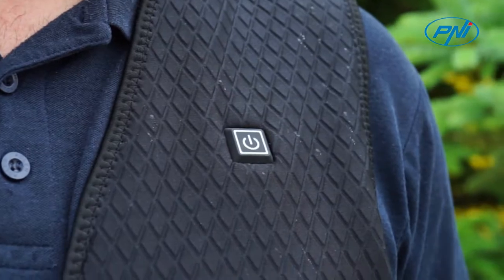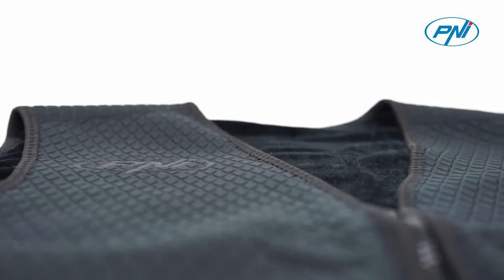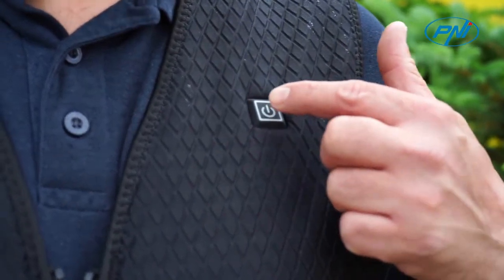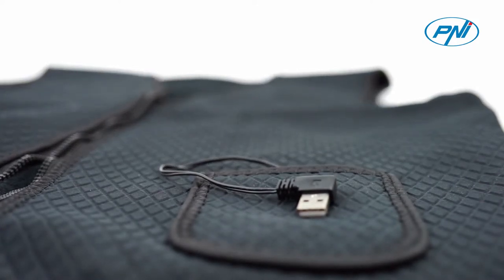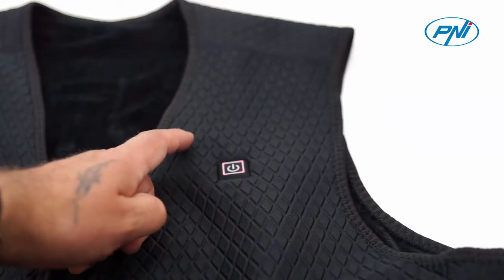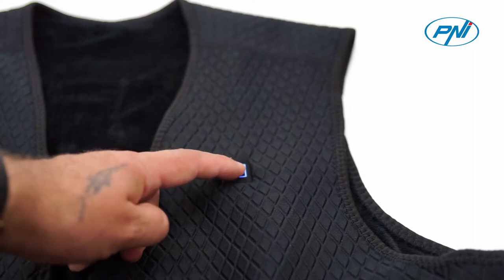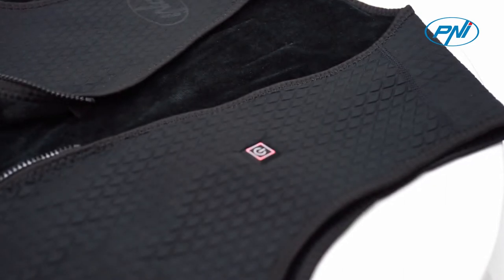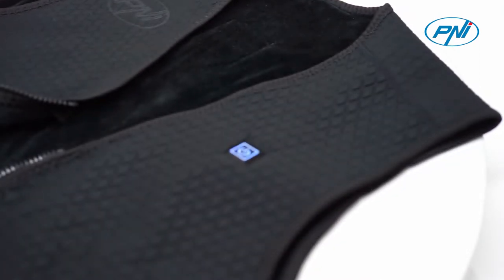Electric jacket with heating PNI Body Warmer, with USB UK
The electric vest with PNI heating is made of neoprene and polyester which ensures comfort and a pleasant feeling to the touch.
 For outdoor activities

The electric vest with PNI heating maintains the heat for a long time with the help of the 5 heating zones, 2 on the front and 3 on the back.

Flexible carbon fiber heating elements do not harm your health.

On the left side of the chest is mounted a start / stop button that also switches the heat steps.
 Three temperature steps

You can change the heating level by pressing the led button. There are 3 heating levels: red (warmest), white and blue. On the red level the vest produces a heat of 65 ° C, the white level produces a heat of 55 ° C, and the blue level produces a heat of 45 ° C.

The vest connects via USB plug to an external battery (not included in the package), necessarily 2A.